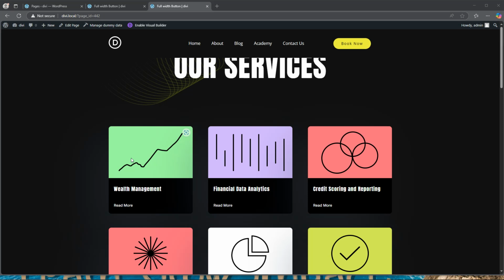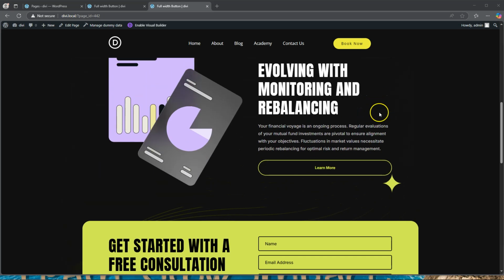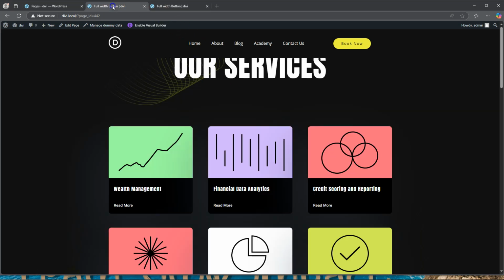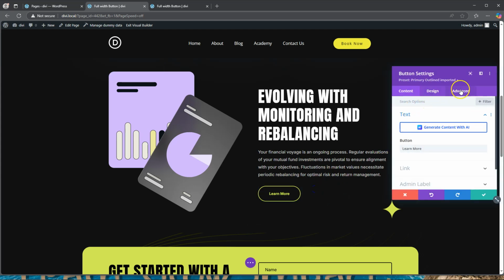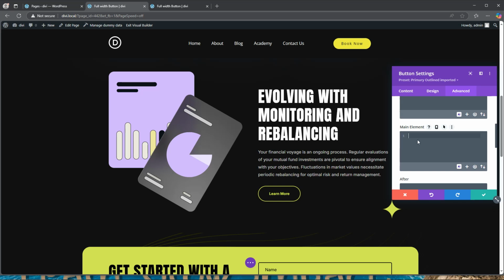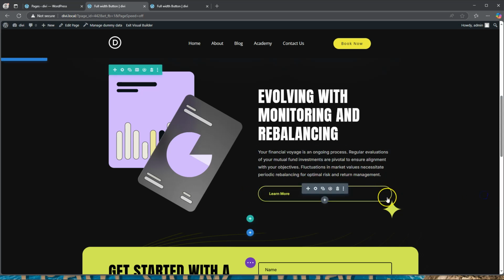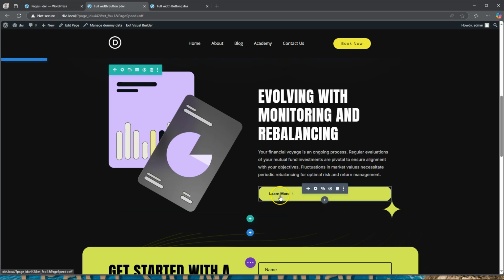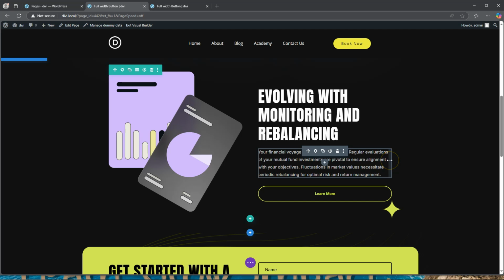Divi Button Trick: Force Them to Go FULL WIDTH!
Want to create impactful call-to-action buttons that span the entire width of their container in Divi? This video will show you how to easily make Divi buttons fullwidth for a more modern and effective design.

Divi's button module offers a lot of flexibility, but achieving a true full-width button can sometimes require a little extra tweaking. In this tutorial, you'll learn simple methods to make your buttons extend to fill their row or column.

In this video, you'll learn:

    Why using full-width buttons can improve your design
    Divi settings to influence button width
    CSS techniques for forcing buttons to be fullwidth
    Making full-width buttons responsive on different screen sizes
    Styling full-width buttons to match your Divi layout

Enhance your Divi website's design and conversions with powerful full-width buttons!